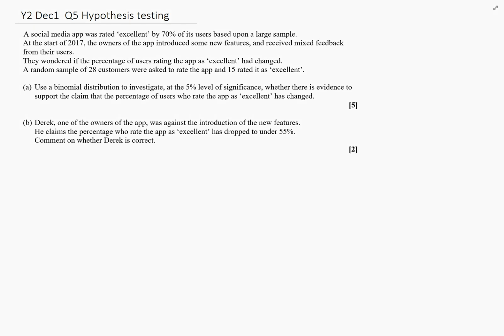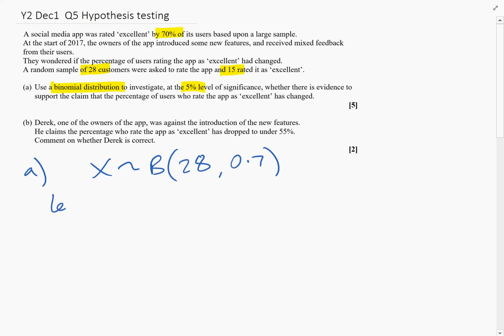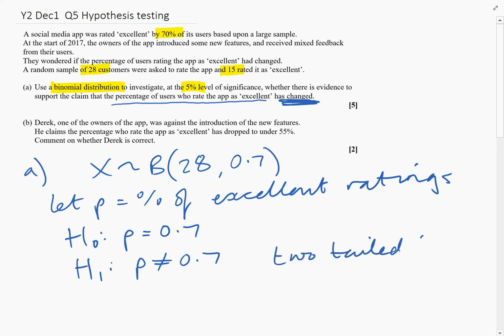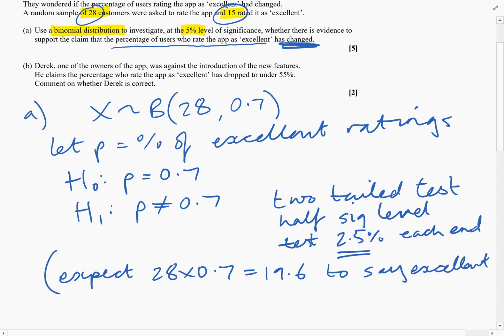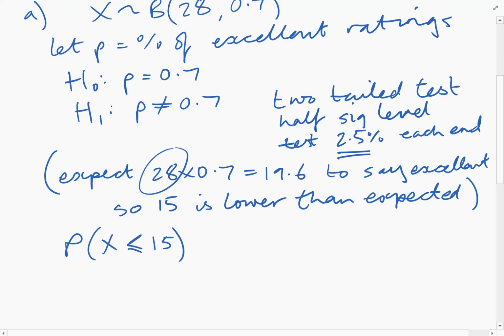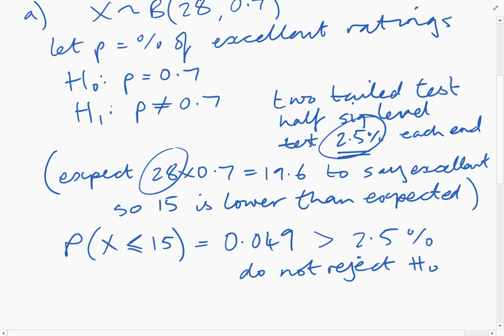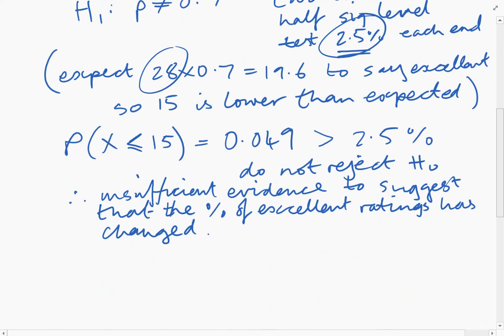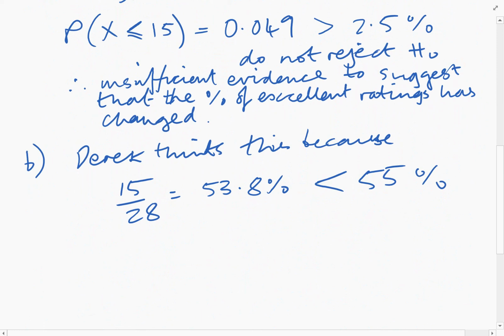Flashback Friday Y2Dec1 Q5 Hypothesis testing